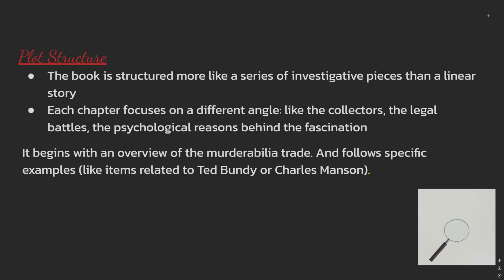Murderabilia book talk